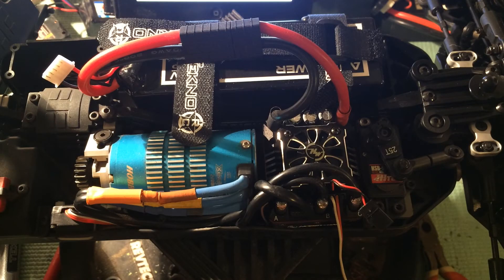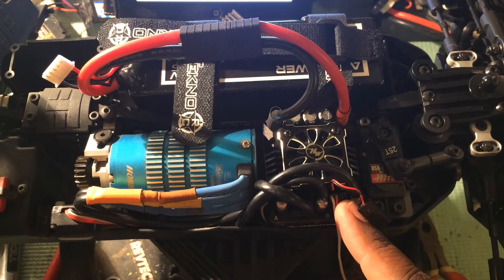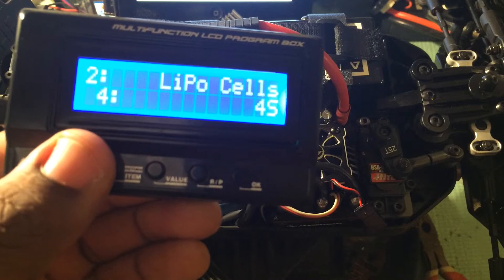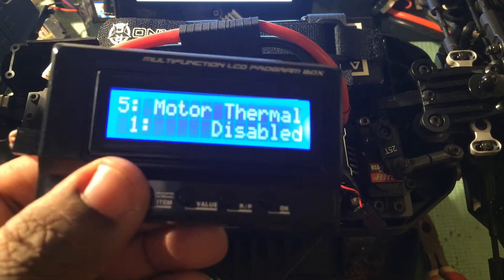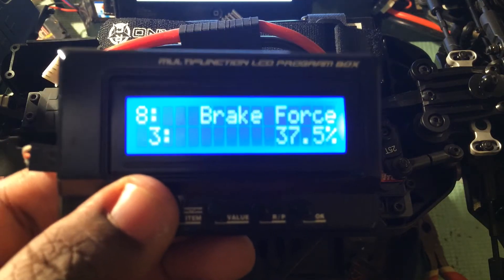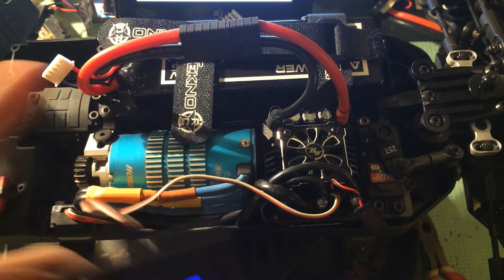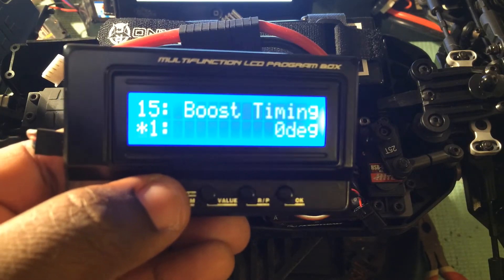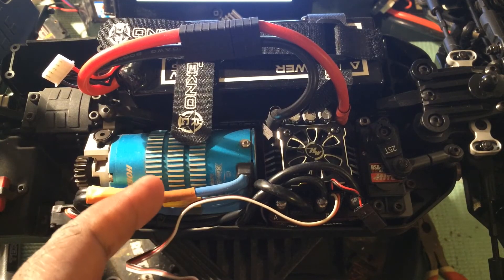Hobbywing Xerun XR8 Plus Programming Options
I just wanted to do a quick video showing what tuning options are available with this new Hobbywing release.